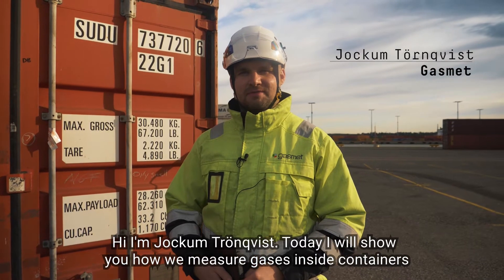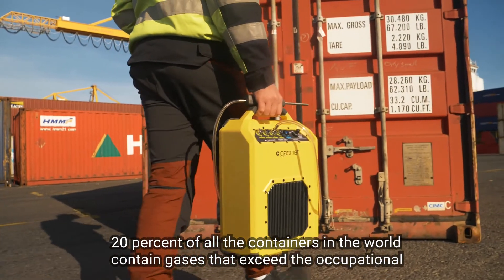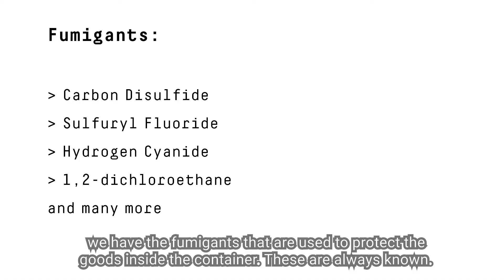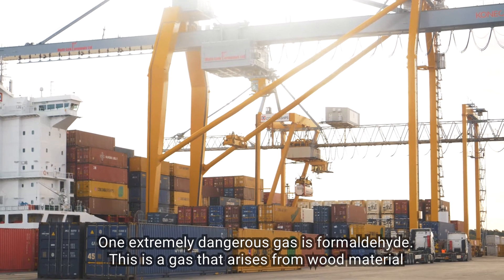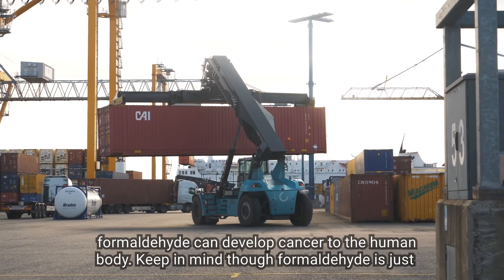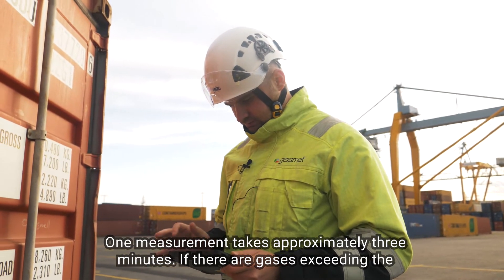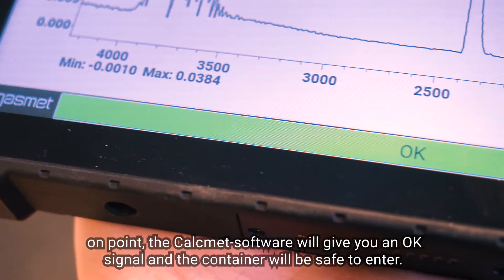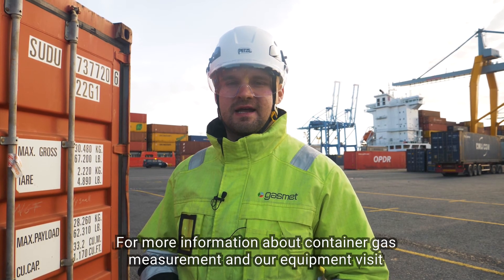Solution for measuring gases inside shipping containers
Shipping containers often contain toxic gases that present health hazards for workers opening or unloading them. To ensure safety of the workers, we offer gas analyzer GT5000 Terra, which introduces significant time- and cost savings compared to traditional handheld detectors and test tubes. Using a multigas analyzer gives an ability to test for a variety of gases in mere minutes, which lowers the time needed for single container inspection. This in turn increases the number of containers that can be examined per day.